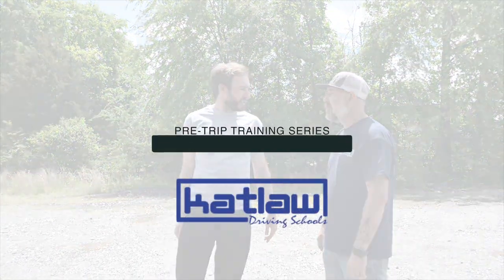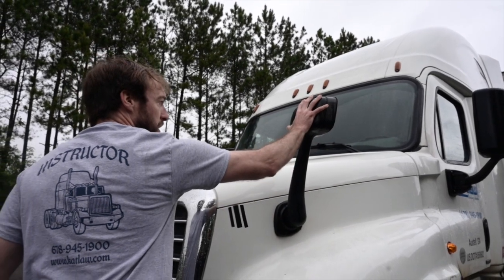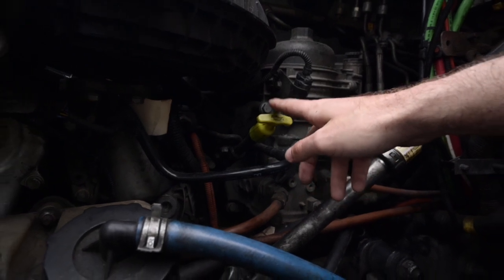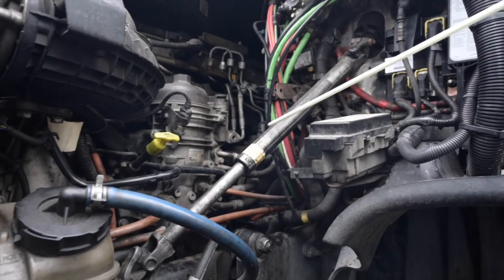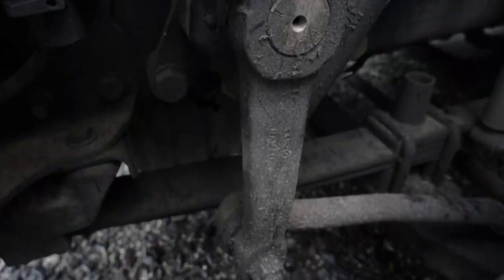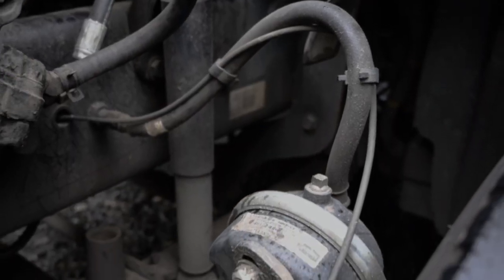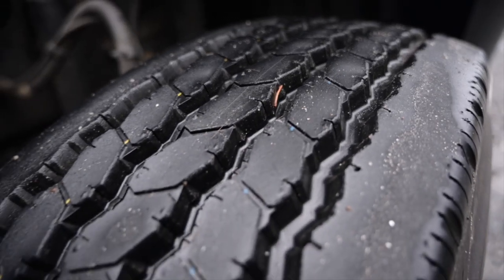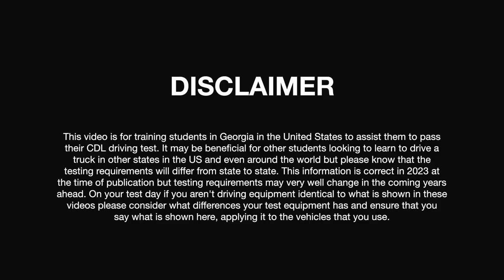Class A Vehicle Exterior Front Inspection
Katlaw shows you how to properly inspect the front of the cab and the engine on a semi-truck in this Pre-Trip Vehicle Inspection step-by-step video. Thoroughly inspecting the front of the cab and engine is an important part of the Pre-Trip Inspection. This Class A Pre-Trip Inspection CDL training video breaks down each portion of the inspection using proper terminology.

Katlaw Truck Driving School provides complete truck driver training. Our CDL training programs are designed to get you trained, licensed, and safely behind the wheel as quickly as possible so you can begin your new career. Katlaw has provided quality CDL training since 1998. Katlaw is located in Austell, Georgia.